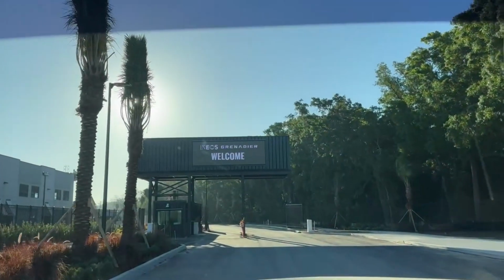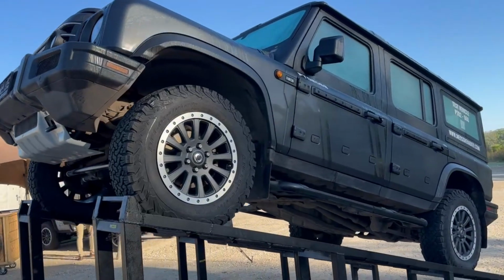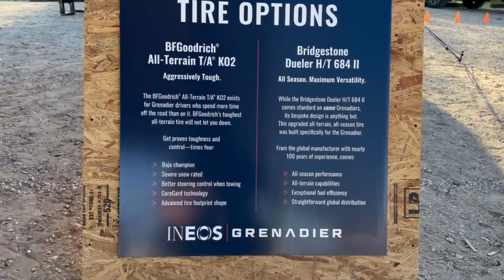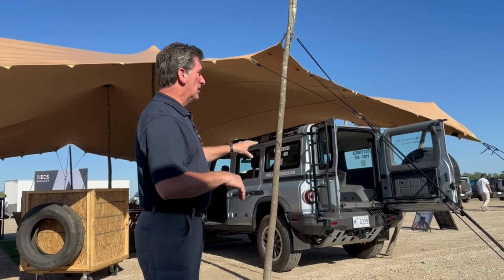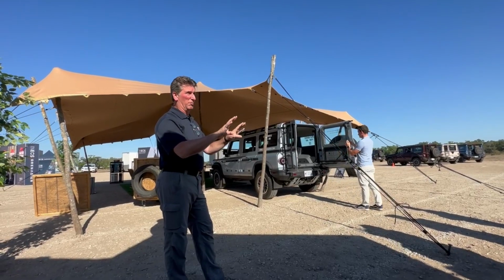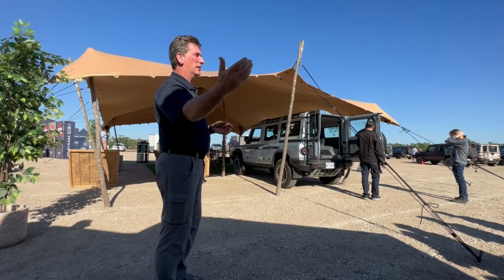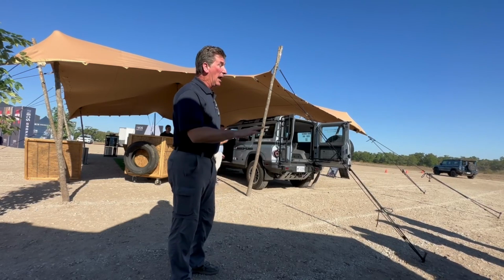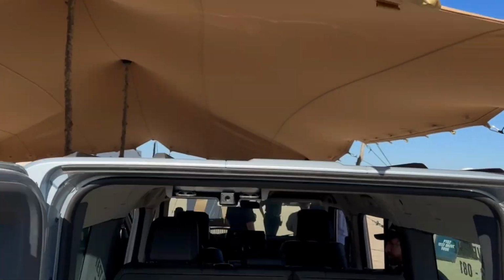First Look!! INEOS Grenadier 4x4 // Some Enclave updates!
Got a chance to take the Grenadier off road at the Enclave